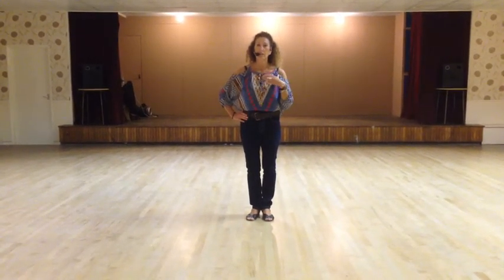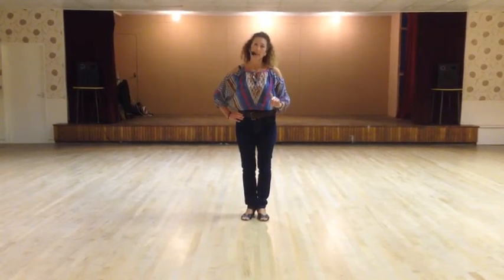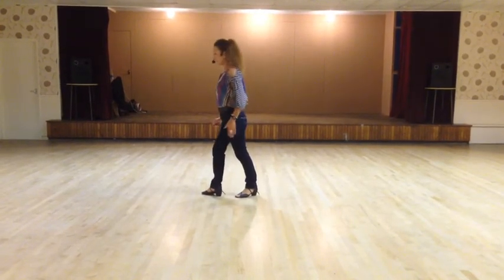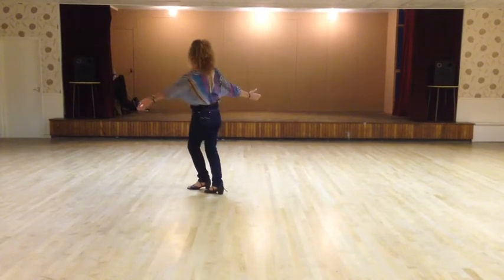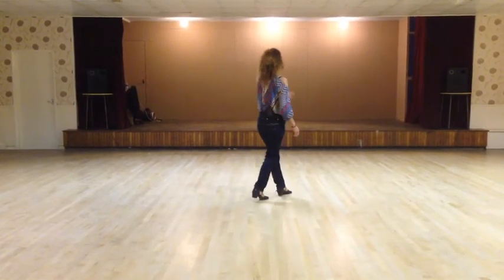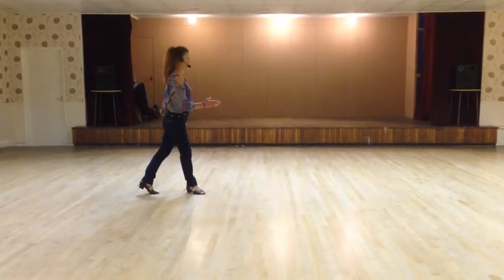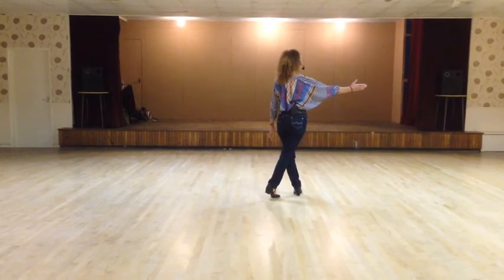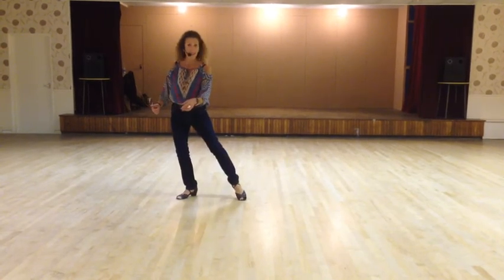SOLAYOH TEACH -- KATE SALA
This video was created for educational and inspirational purposes only. No monetary gain has been acquired by using this music track.